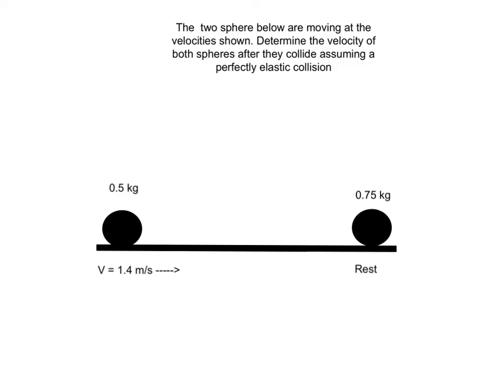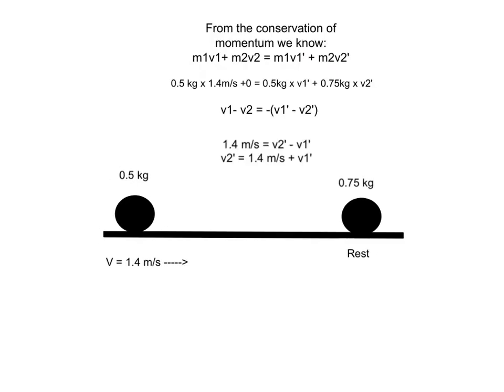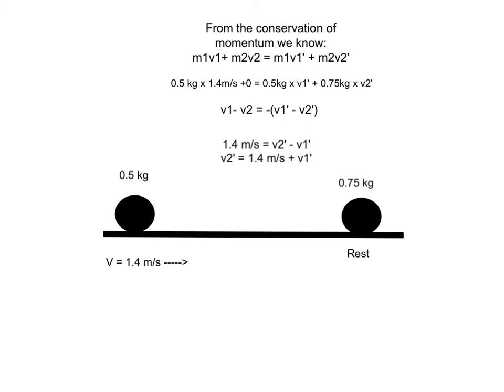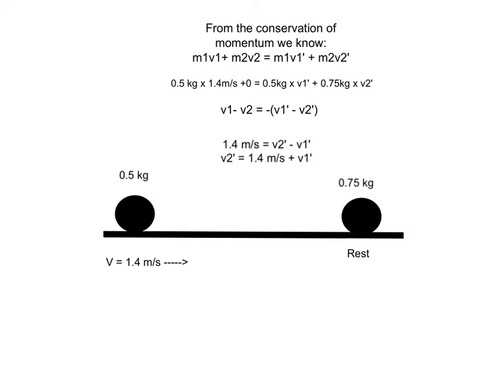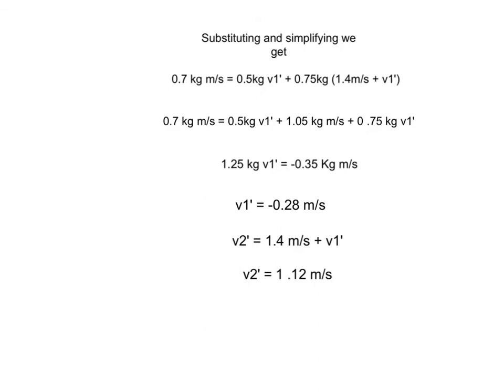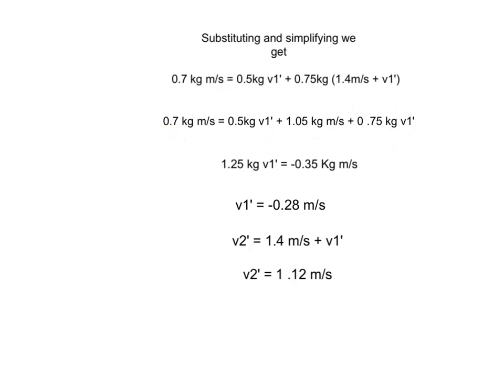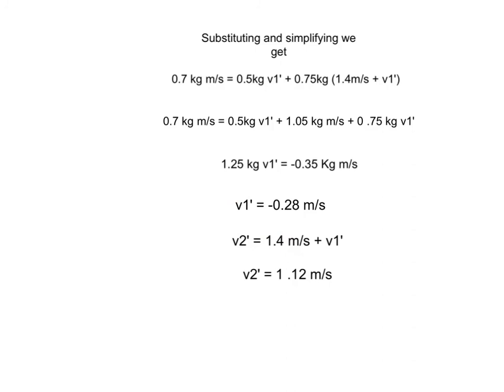Conservation of momentum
conservation of momentum in an elastic collision